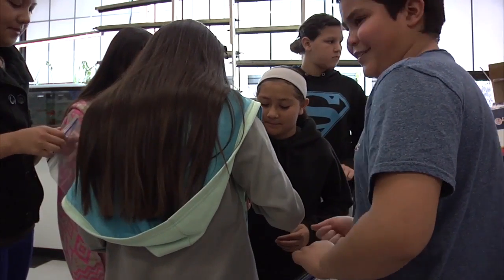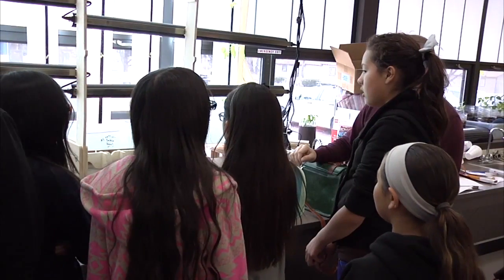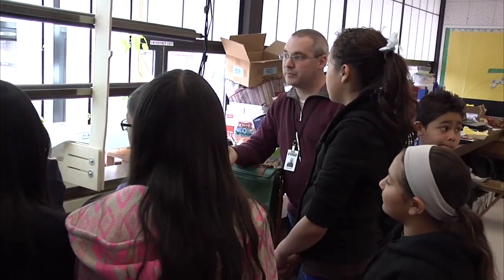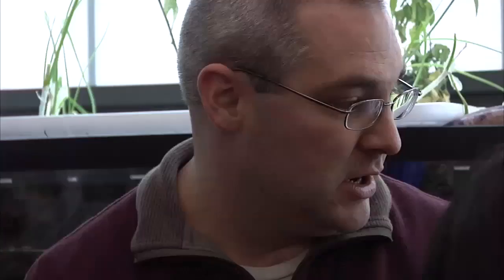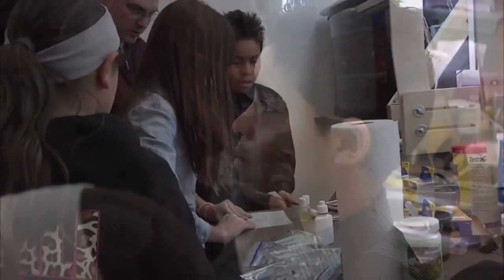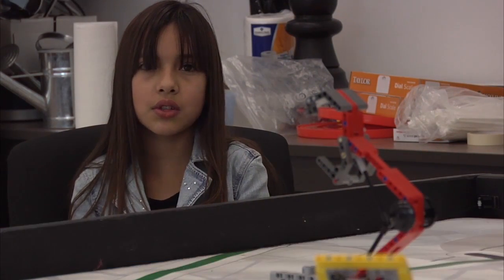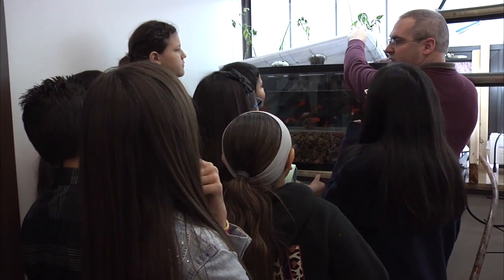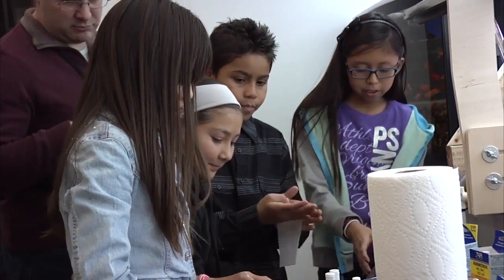STEM Program at Killip Elementary School Shapes Young Minds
January 27, 2015 - NAZ Today covers the Science, Technology, Engineering and Math program - otherwise known as STEM - at Killip Elementary School.

The program aims to create interest in subjects such as math and engineering among students by providing hands-on learning experiences.  STEM Coordinator Ted Komada explains the program helps students develop critical learning skills, which will prepare them for their goals in life.

Killip Elementary is holding a year two celebration dinner Wednesday night at 5:30 pm in the school gym. There, people can learn where the school looks to take the STEM project next year.